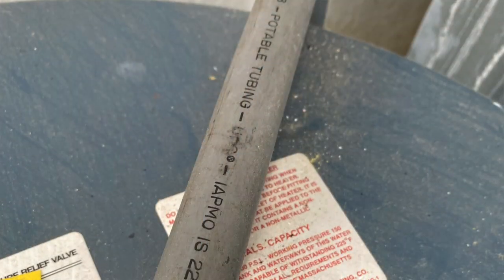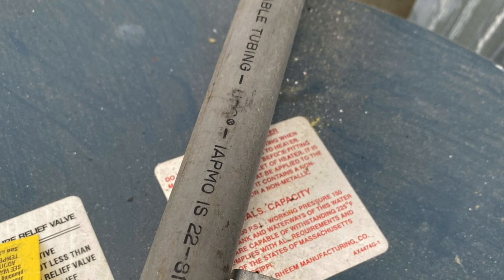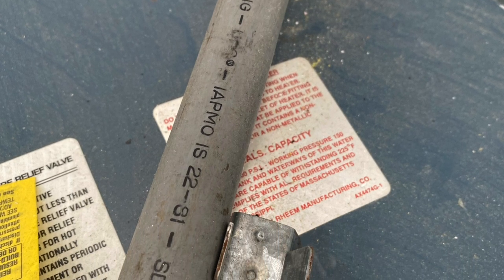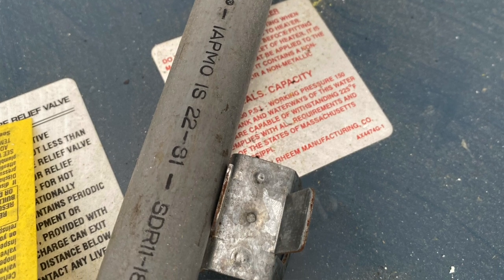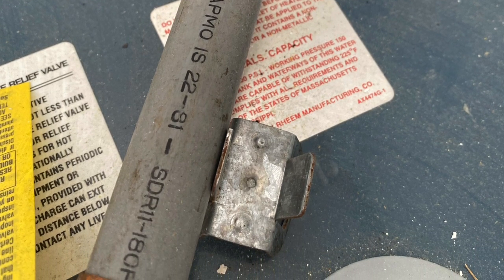Why are polybutylene pipes bad?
If your house has polybutylene pipes, you may find it difficult if not impossible to sell because insurance companies don't want to insure it. Here's why it's bad and what to do about it.

If you have questions or need help, just ask! If we can't help you we have people all over the country who we know personally and have a heart for serving and we'll be happy to introduce you.